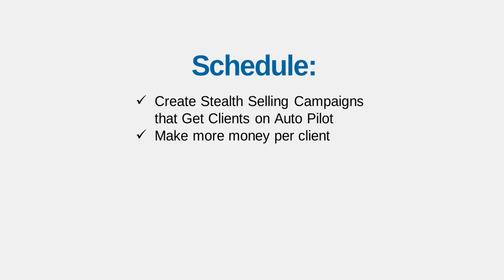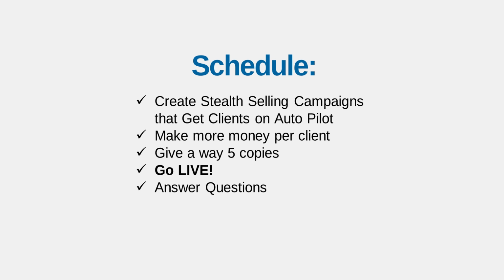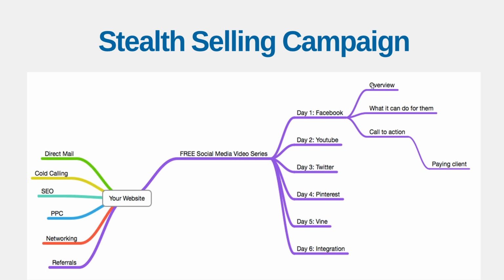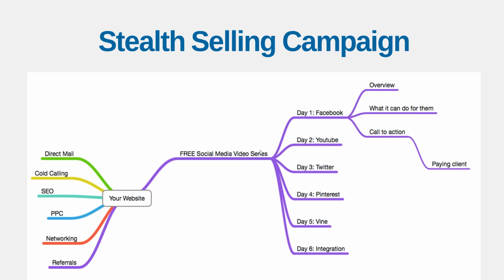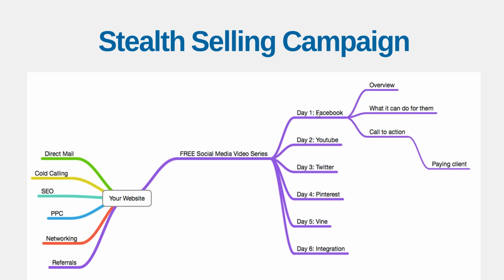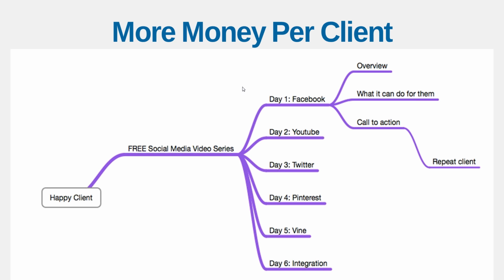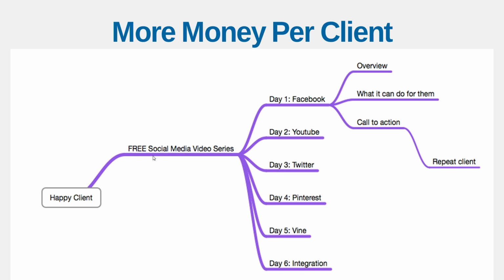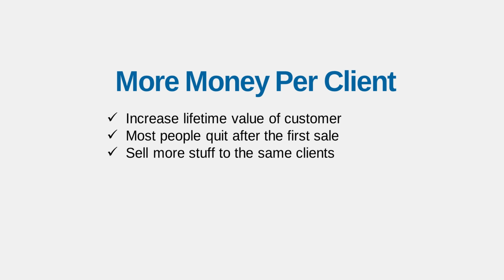PLR Video Smackdown V4 - Prelaunch Webinar